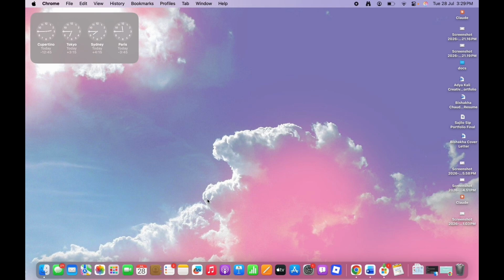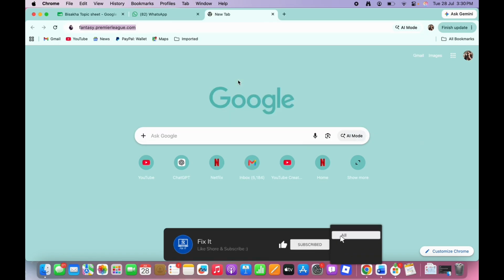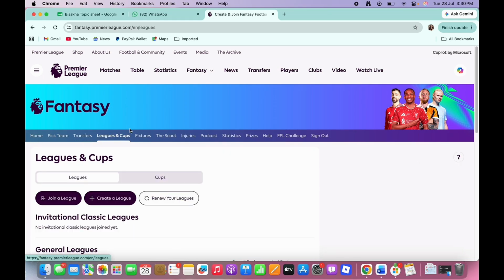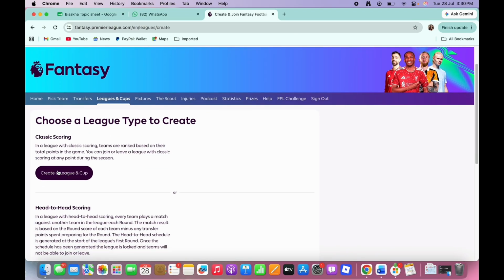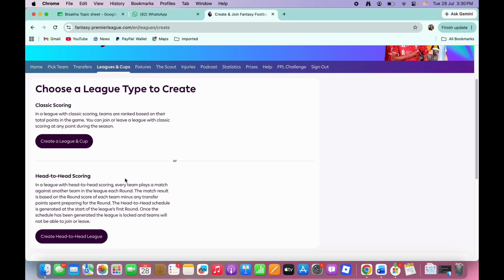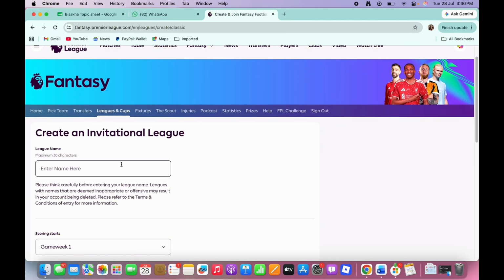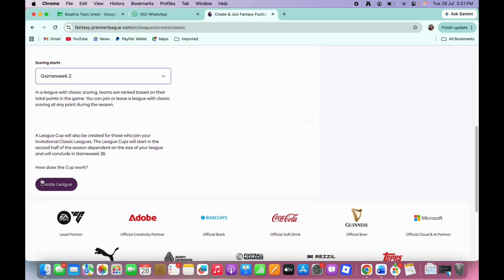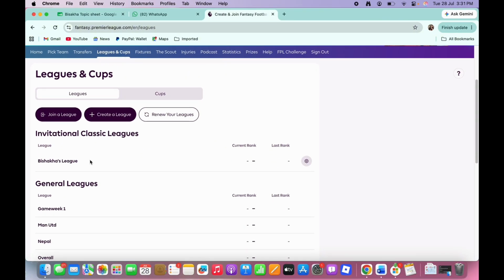HOW TO CREATE LEAGUE ON FANTASY PREMIER LEAGUE 2026 | CREATE NEW LEAGUE ON FPL (2026)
Want to compete with friends, family, or coworkers in Fantasy Premier League? ⚽🏆 This step-by-step 2026 guide will show you exactly how to create a new league on Fantasy Premier League (FPL) and invite others to join your competition in just a few minutes.

What You’ll Learn in This Video:
✅ How to create a new private league in Fantasy Premier League
✅ How to set up a public or private FPL league
✅ How to invite friends using a league code or invite link
✅ Tips for managing your Fantasy Premier League league in 2026

Whether you're starting a mini-league with friends, organizing an office competition, or creating a family league, this tutorial will help you set everything up quickly and easily.

📌 Chapters:
⏱ 0:00 - Introduction
⏱ 0:12 - How To Create a New League on Fantasy Premier League (2026)
⏱ 2:10 - How to Share Your League Code and Invite Players
⏱ 3:05 - League Management Tips